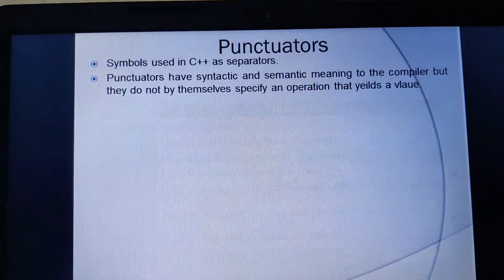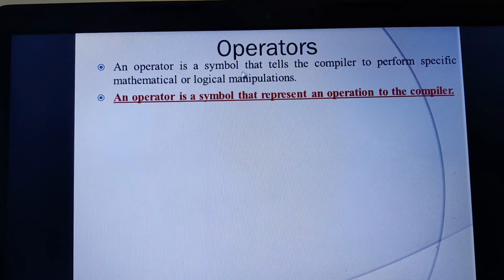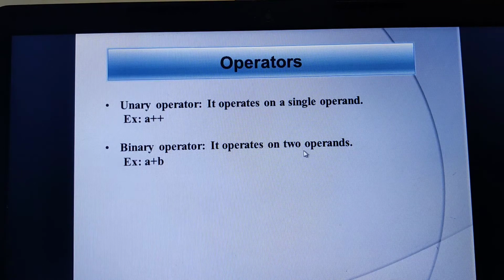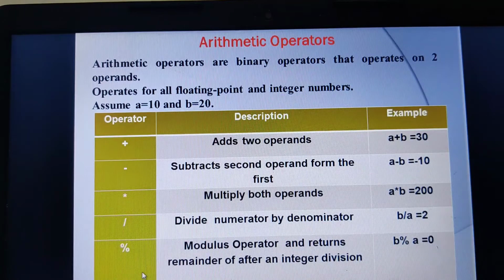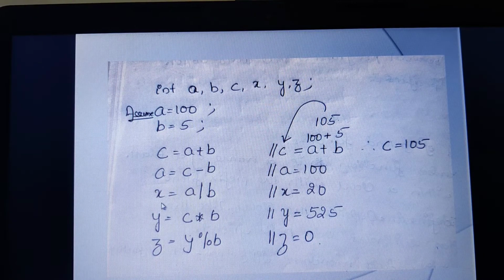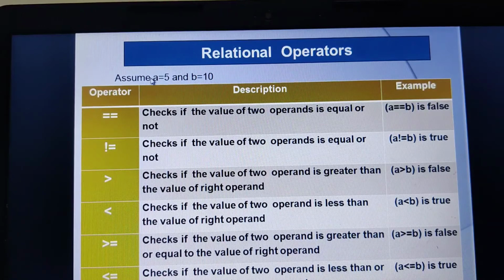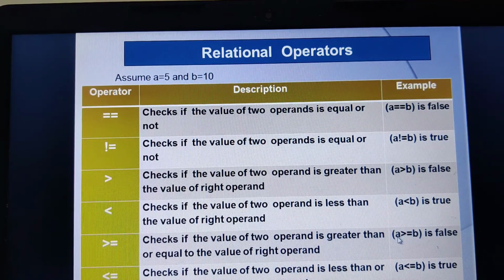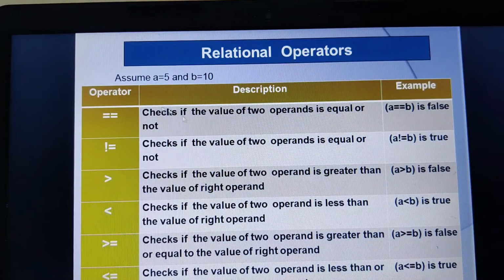Introduction to C++ video 5